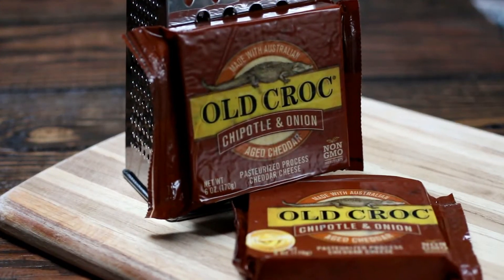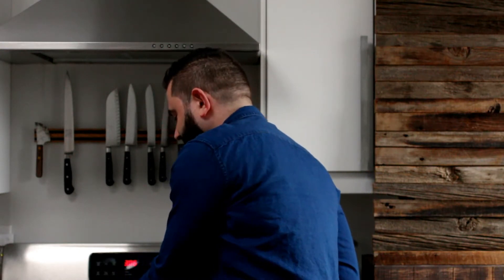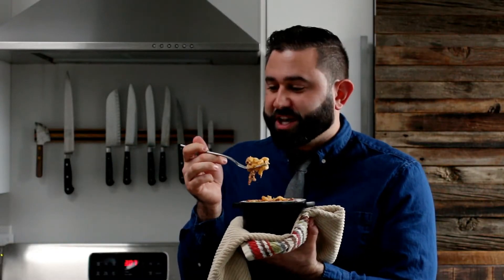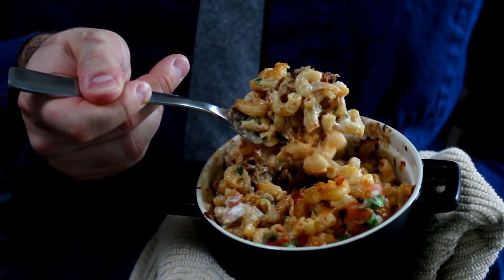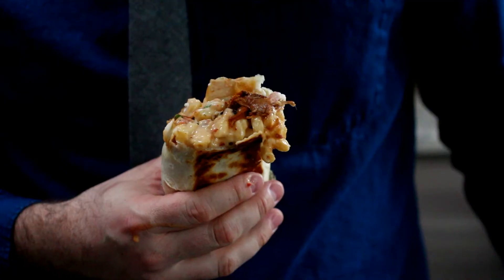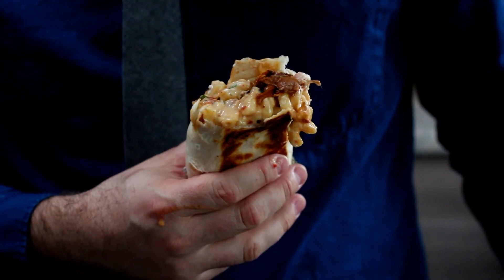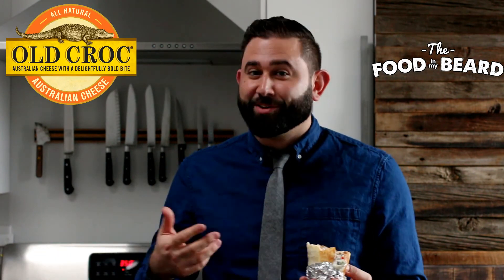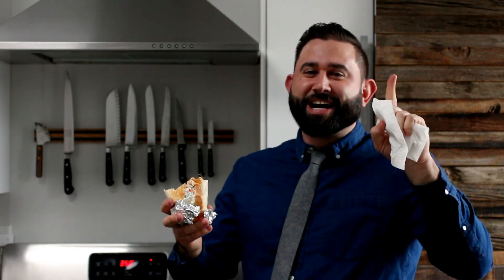Carnitas Burrito Mac and Cheese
A burrito filled with mac and cheese instead of rice, and topped with carnitas, salsa, and sour cream.